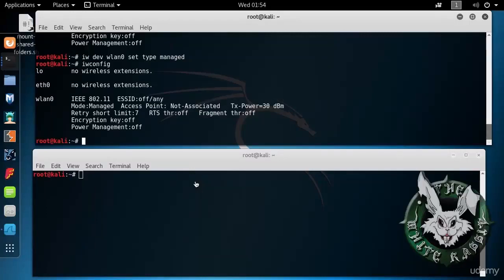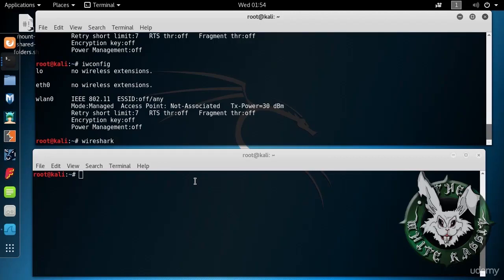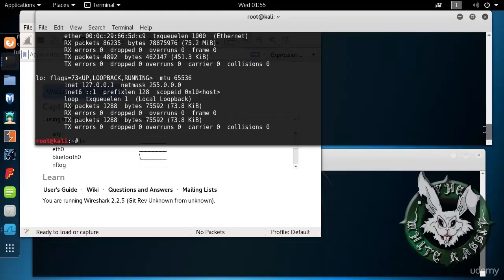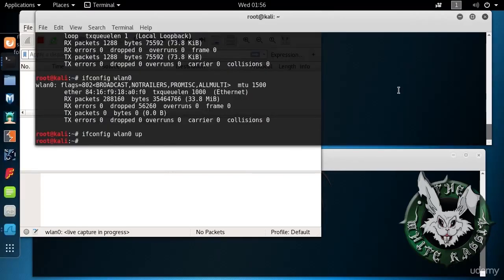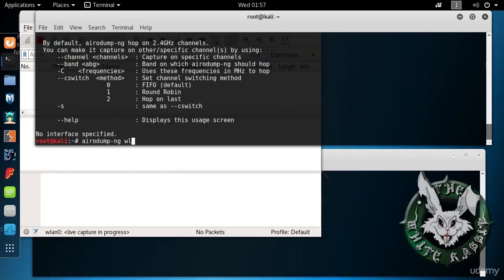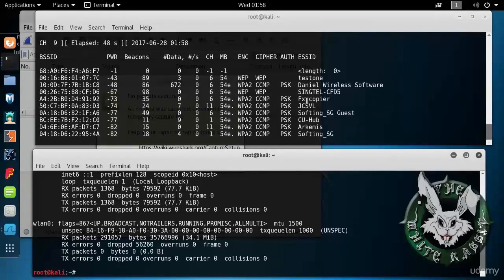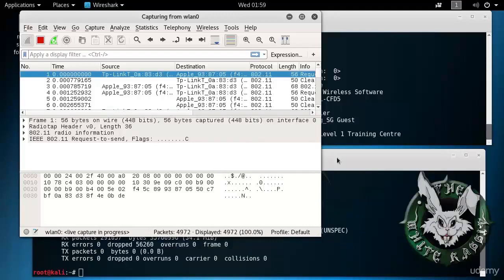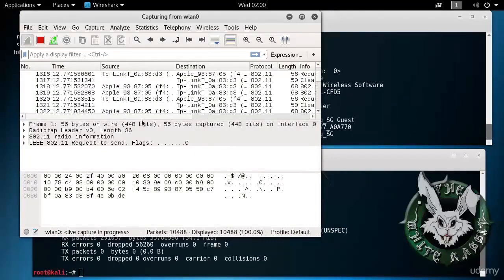monitor mode wireshark